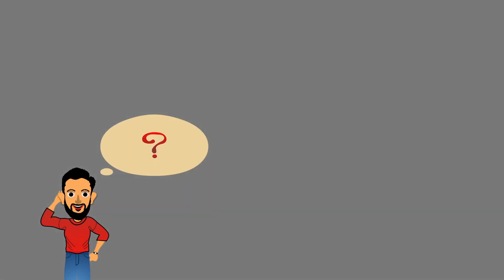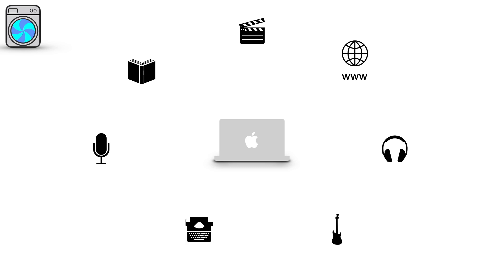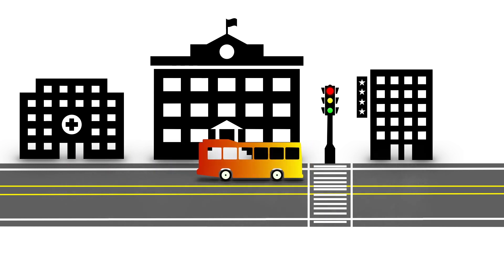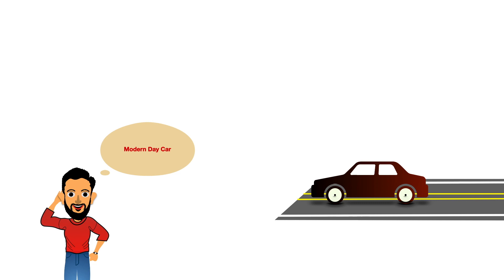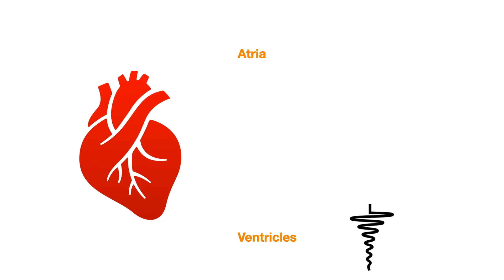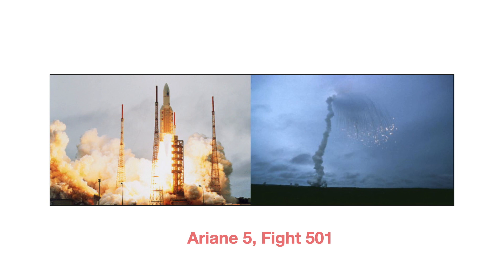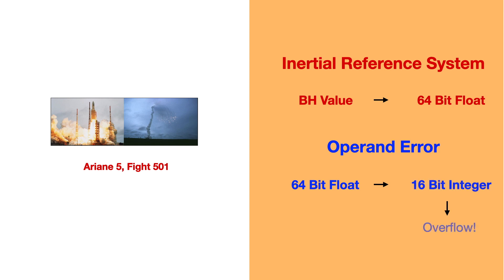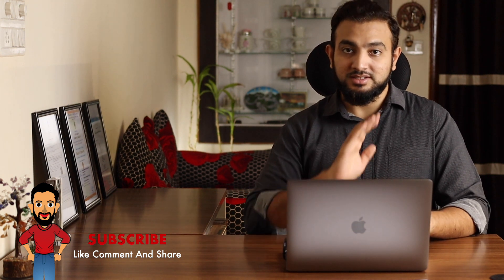How Gadgets work around you? - Embedded Systems - What are they?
We are surrounded by these smart gadgets like Washing machine, refrigerator, microwave, smartwatches up to airplanes, and space shuttles. Yet, we are ignorant of what these gadgets are powered with.

In this video, I've attempted to introduce Embedded Systems.

Me?
I'm Zakir Ahmed, an embedded software engineer working in an automotive company. I make curiosity-based educational videos on tech, science, engineering, and gadgets. Also, I make videos on personality development, habits, brain training, and productivity.

Gears Used:
Camera: Canon 200D II
Lens: Canon 40mm f/2.8 STM EF
Tripod: AmazonBasics 60-Inch Lightweight Tripod
Microphone: Boya BYM1
Light Stand: Amazon Basic, 7 feet
Soft box: Godox SB-UBW80, 80 cm